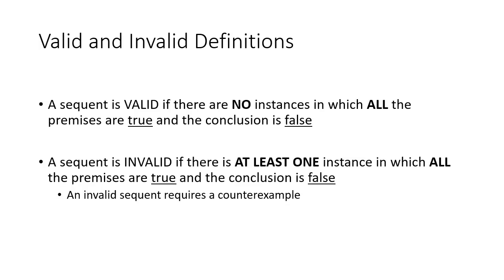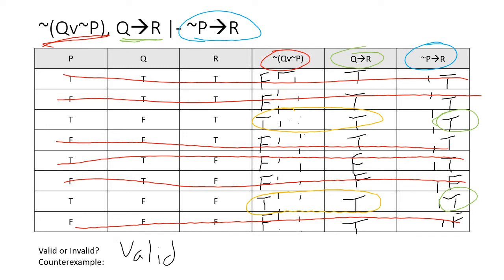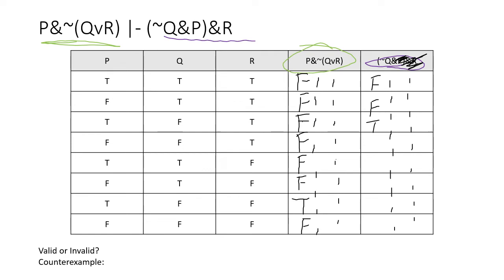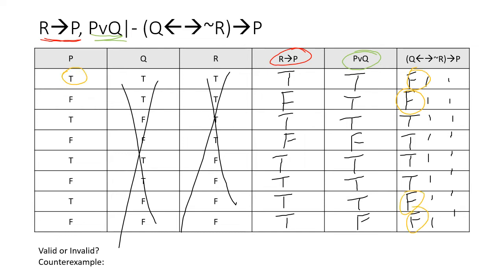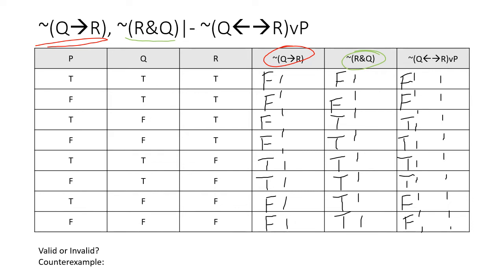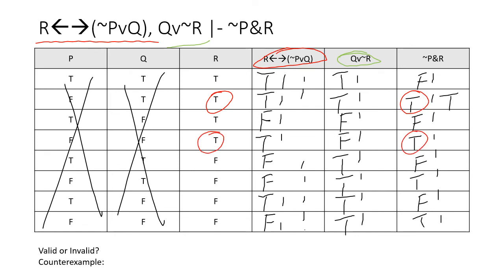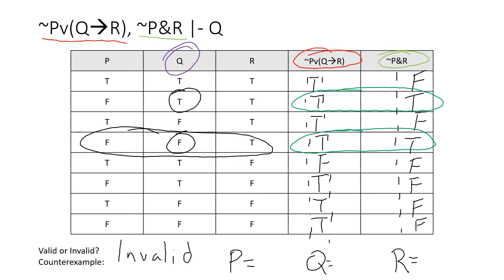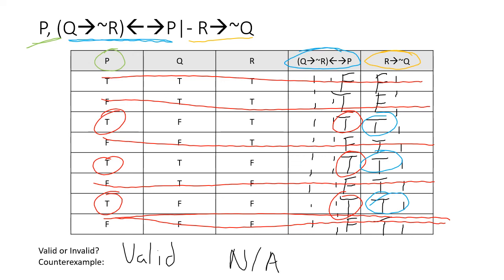Truth Tables 6